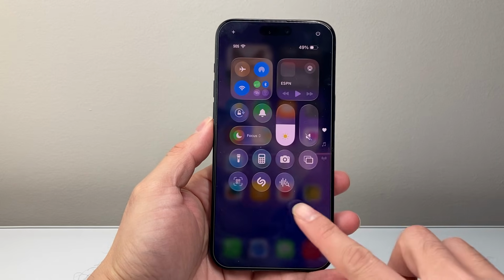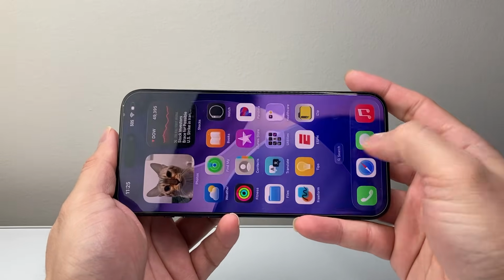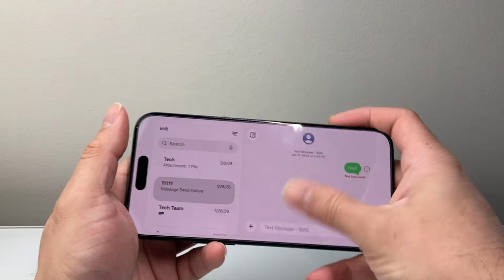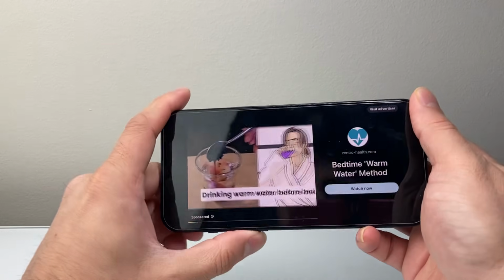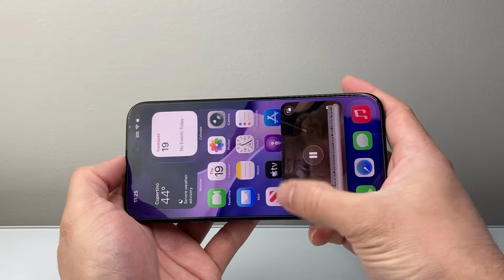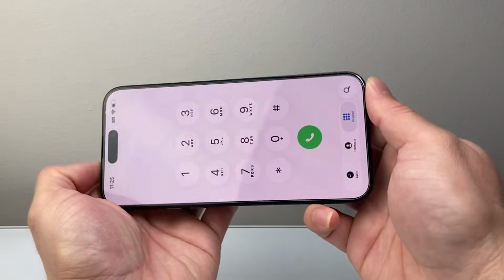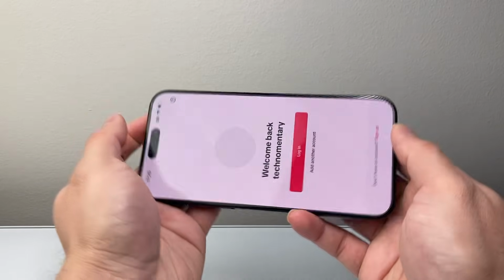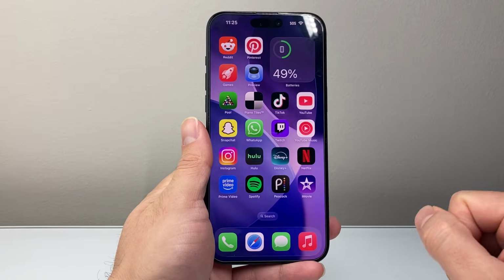How To Make iPhone Turn Sideways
Here's how to turn your iPhone screen sideways.